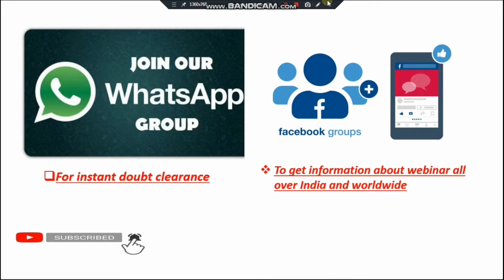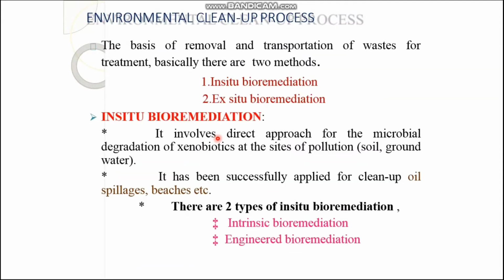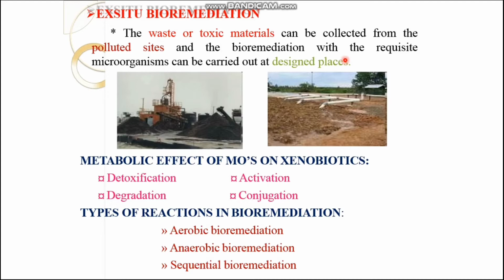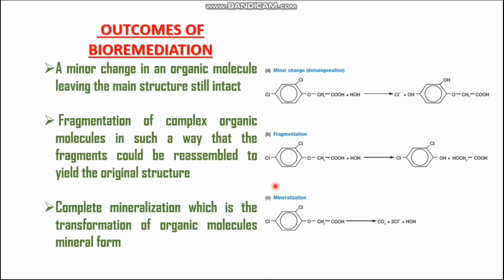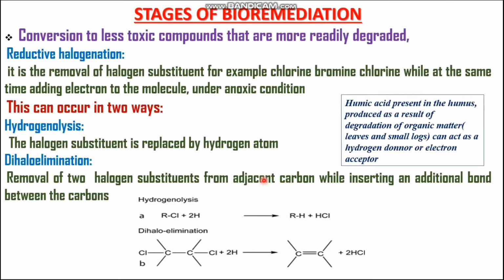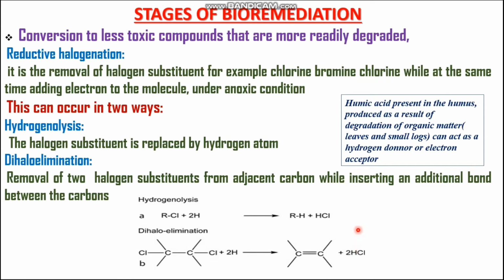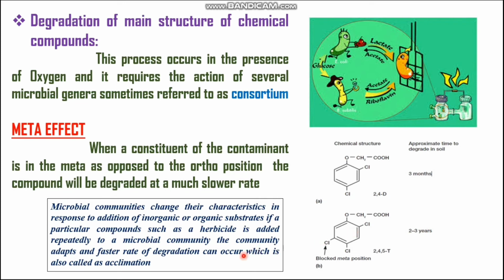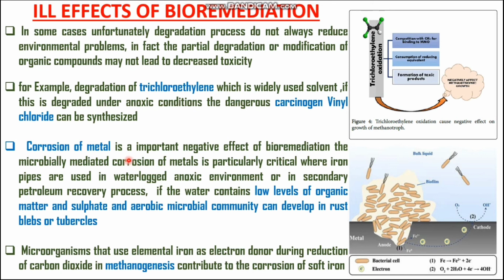what is bioremediation?/types/effects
the main objective of this video is to explain about bioremediation types of bioremediation and effects of bioremediation and also about the contaminants present in bioremediation process video starts with the basic explanation about what is bioremediation followed by the detailed explanation about the triple corner process of bioremediation which includes environment pollutant and organisms then about the ex situ and in situ bioremediation in in situ bioremediation about the intrinsic and engineered bioremediation and under ex situ bioremediation we have discussed about the detoxification activation degradation and conjugation of chemical pollutants then followed by the outcomes of bioremediation that is minor change major fragmentation and mineralization then about the stages of bioremediation dihalo generation reductive halogenation hydrogenolysis dihalo elimination and finally about the ill effects of bioremediation
to join our WhatsApp group for instant doubt clearance click this link